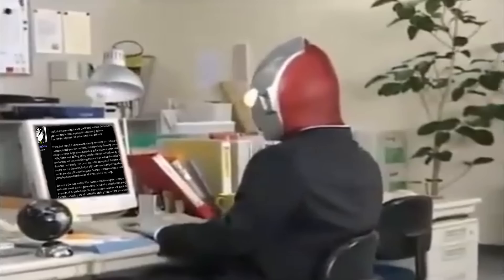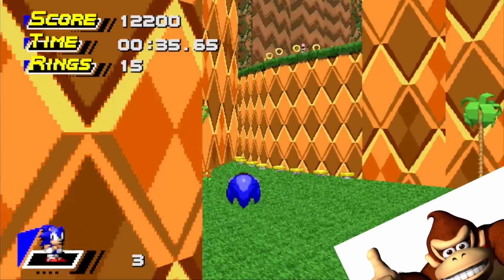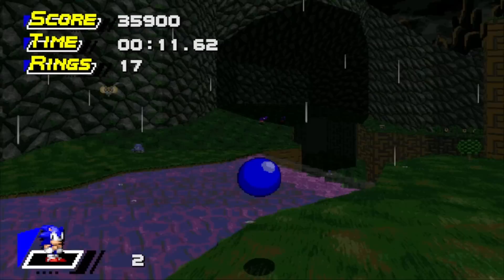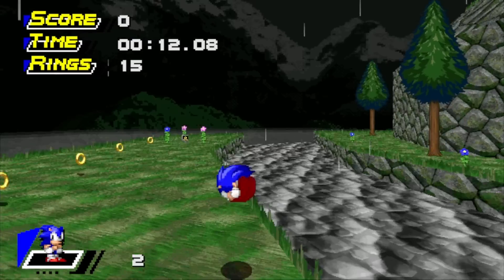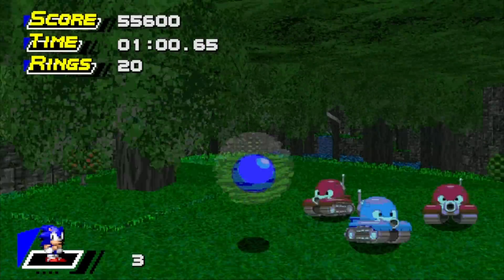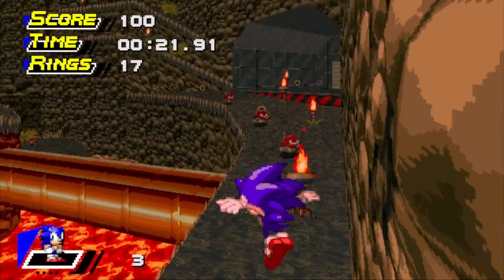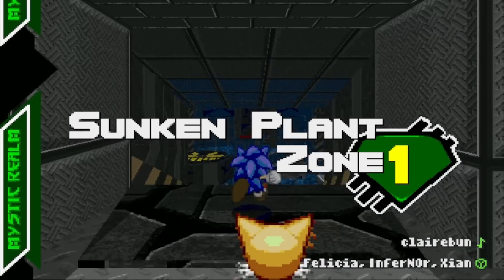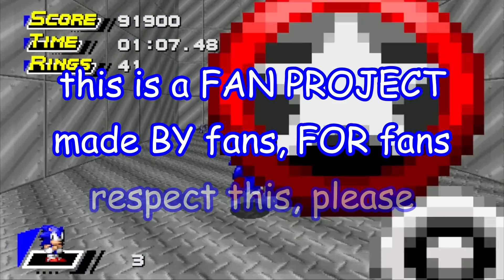NONREUSABLE - Why SRB2's reusability system is broken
It's one big stupid mess. Here's why.